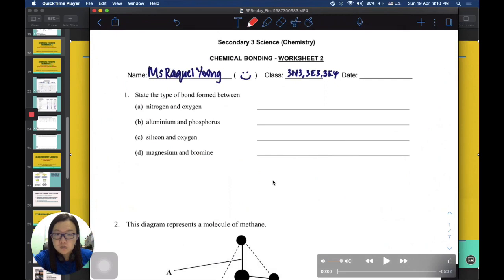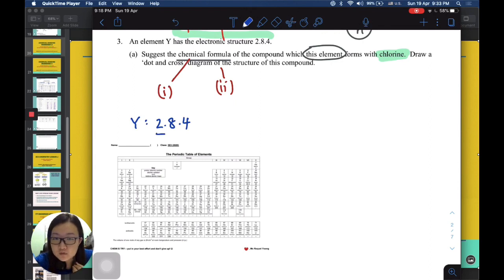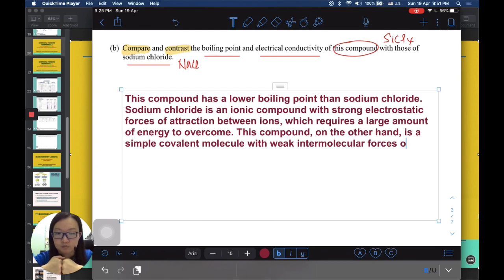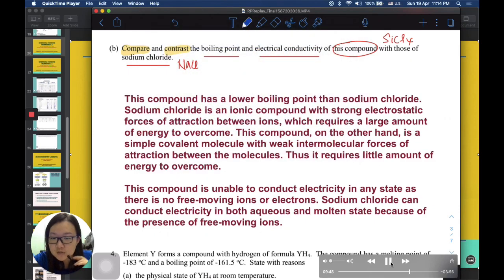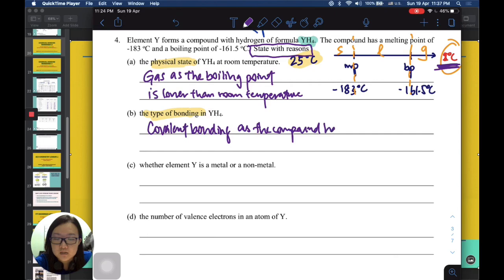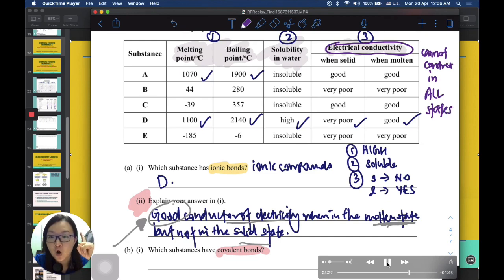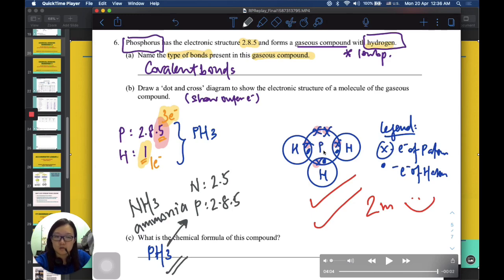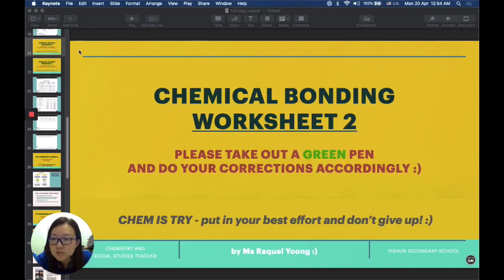Sec 3 Chemistry - Chemical Bonding Worksheet 2 - Ionic and Covalent Bonding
Hi students, in this lesson video, we will be going through the answers to Chemical Bonding WS 2 - please do your corrections and jot down the extra pointers down into your worksheets :)

Chemistry and Social Studies teacher
(Singapore)

Note:
Concepts shared in this video are pegged at Sec 3 level
Combined Science (Chemistry)
for GCE O and N level students